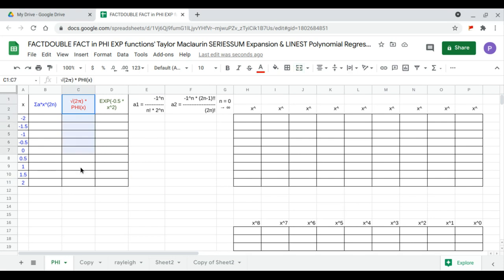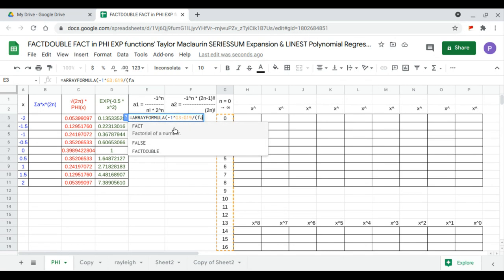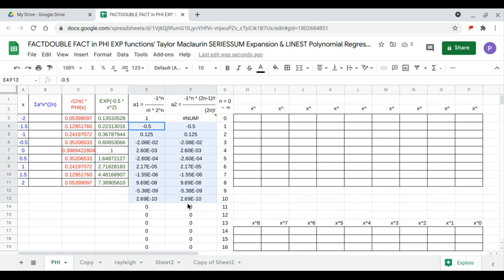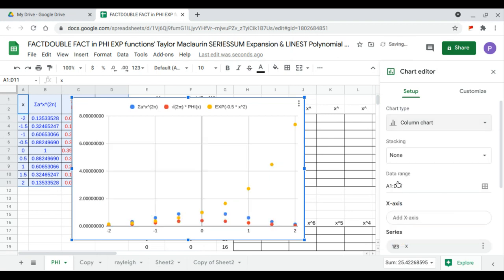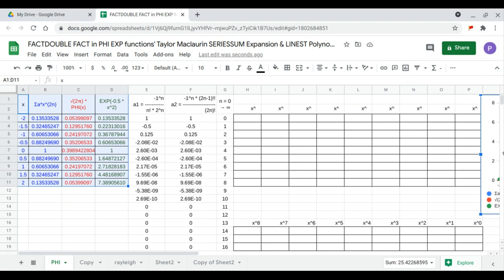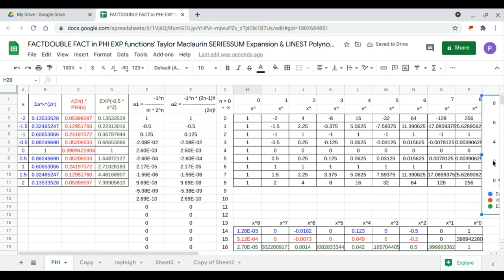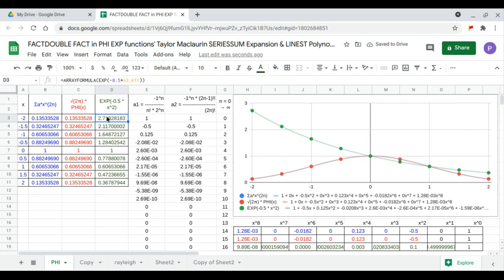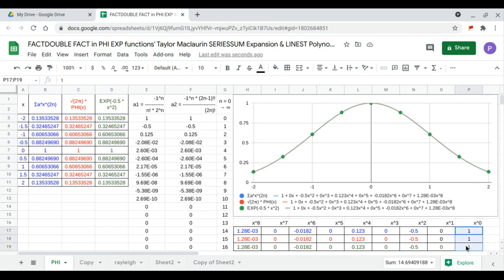FACTDOUBLE FACT in PHI EXP functions' Taylor Maclaurin SERIESSUM & LINEST Polynomial Regression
This video shows the use of FACTDOUBLE, FACT, PHI, EXP, SERIESSUM, LINEST, ARRAYFORMULA, in ,Taylor Series, Maclaurin Series, Expansion & Polynomial Regression of PHI function.